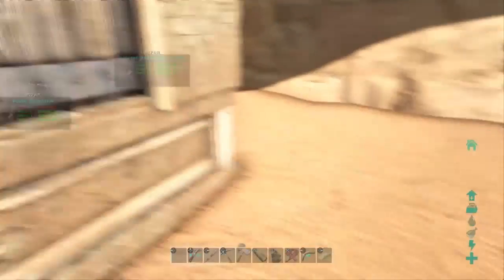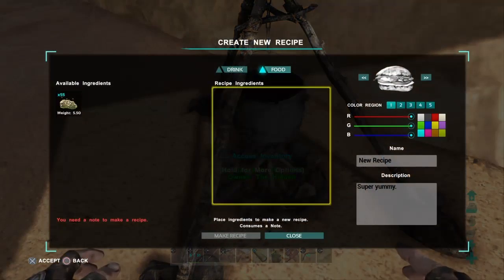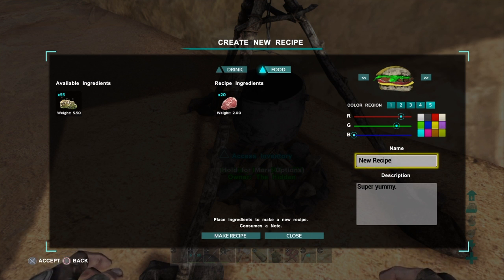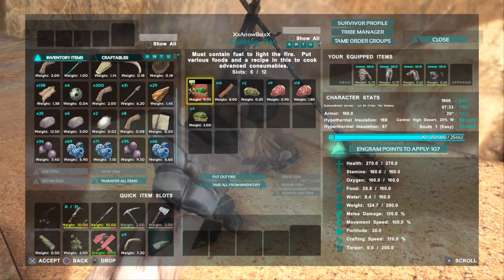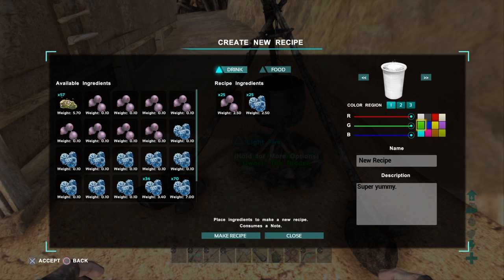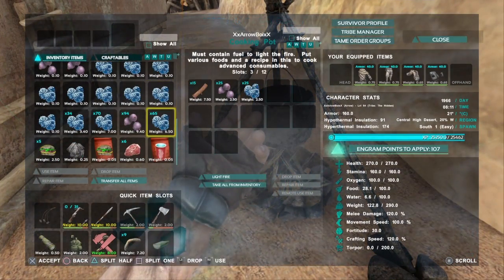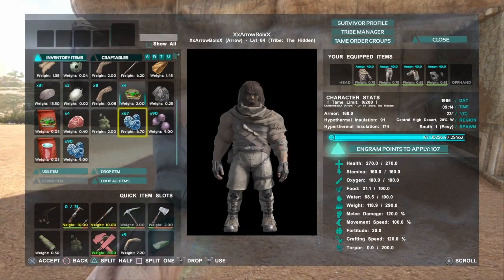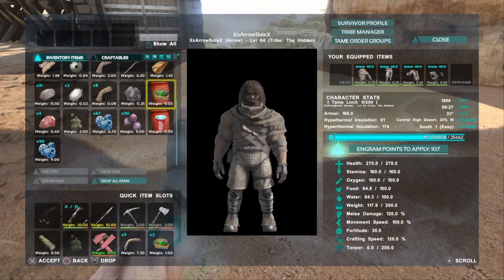Ark Survival Evolved:How To Make Slurpee's & Krappy Patties And More!!